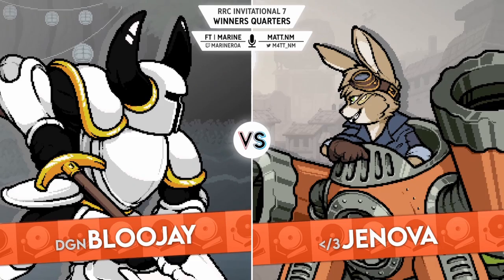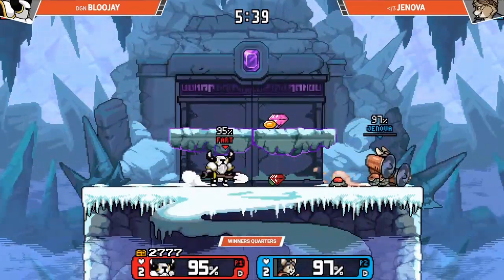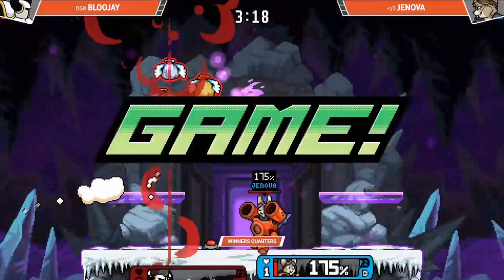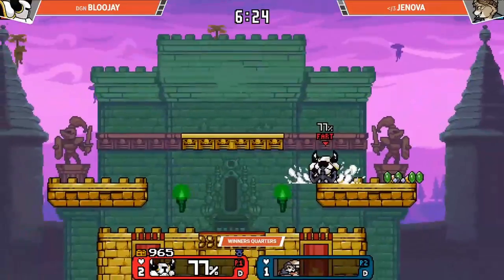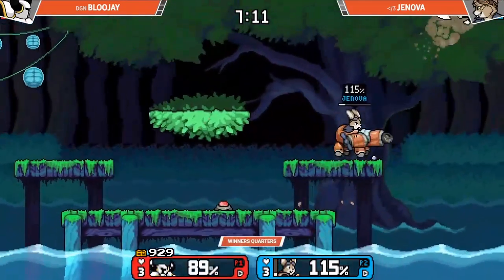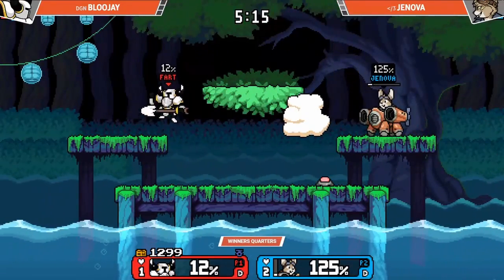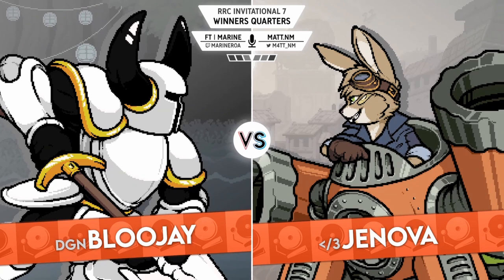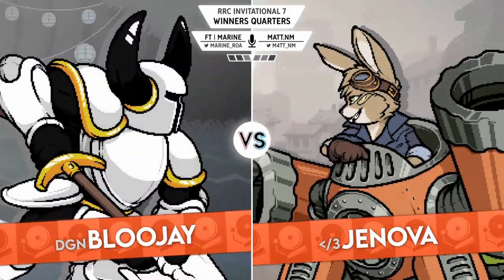RRC Invitational 7 | Winner's Quarters - DGN | Bloojay (SK) vs MONKEY | Jenova (Elli)